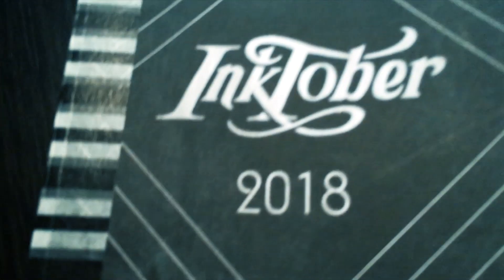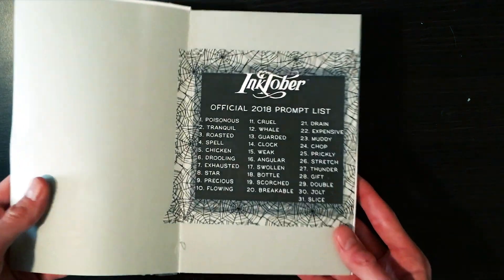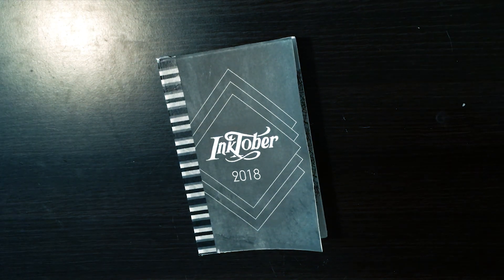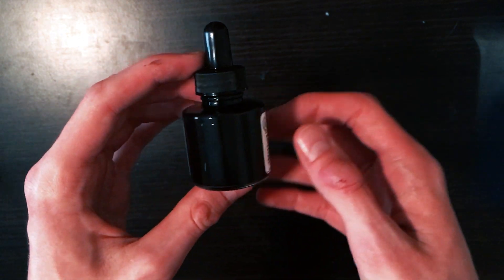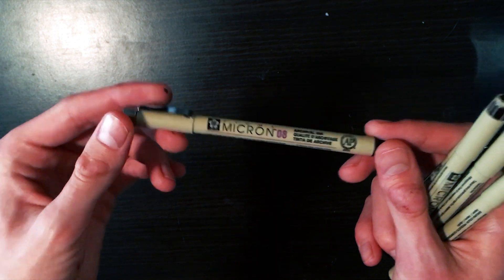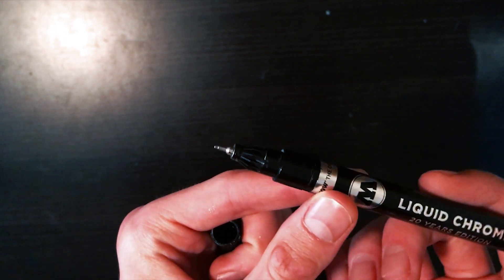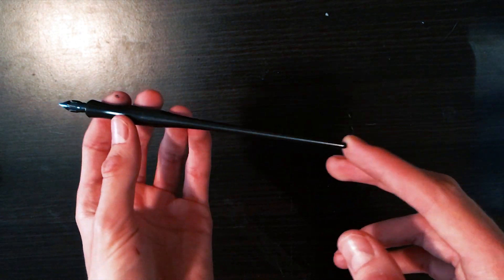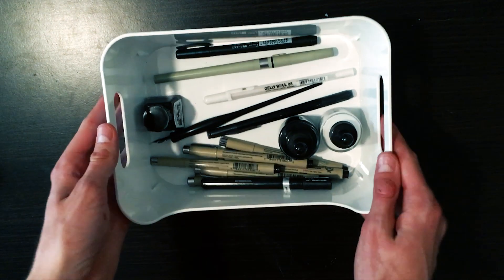Inktober For Beginners | My Favorite Inktober Supplies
In today's video, we discuss Inktober For Beginners! I also share with you My Favorite Inktober Supplies! I absolutely love Inktober and can not wait to share more with all of you!

Supplies
- Pigma Microns
- Sakura White Gelly Roll
- Sakura Fudenoske Brush Pen
- Ph. Martin Ink's
- Windsor and Newton Drawing Ink
- Molotow Liquid Chrome Pen
- Dip Pens